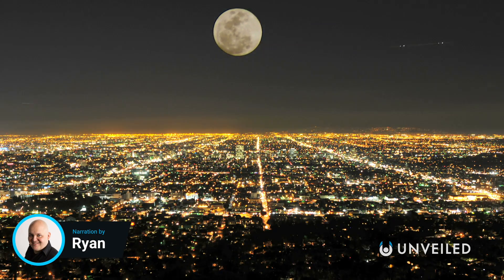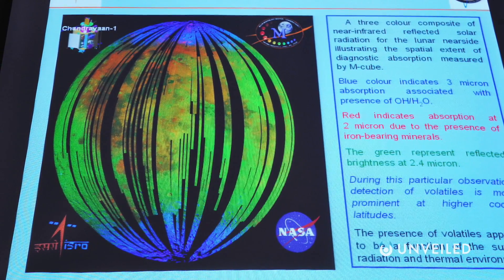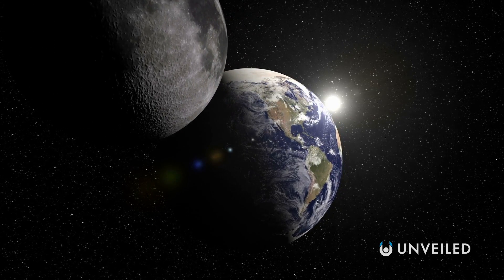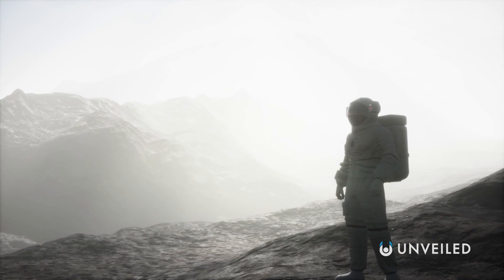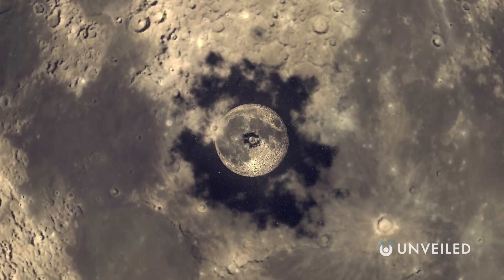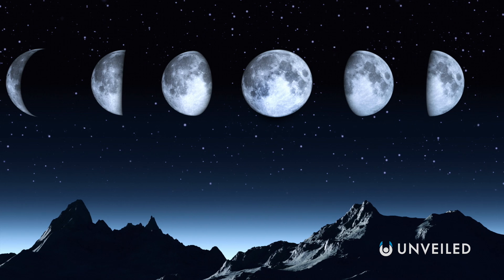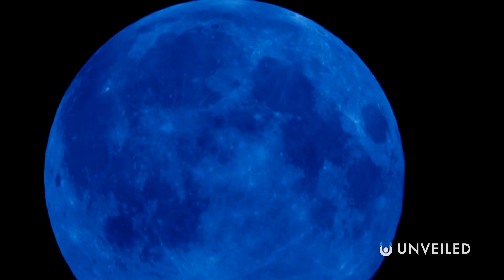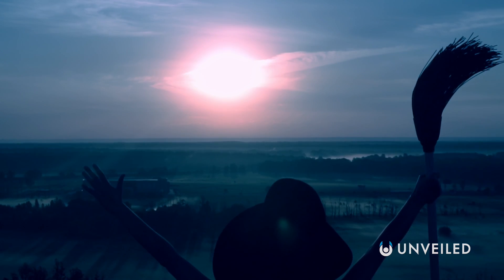Why Is The Moon Turning Red? | Unveiled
What if the moon was actually red? Well... believe it or not... it is! In this video, Unveiled discovers how the moon is very slowly turning red, thanks to a unique set of circumstances in the solar system. In the future, our lunar neighbor could even start to look like Mars!